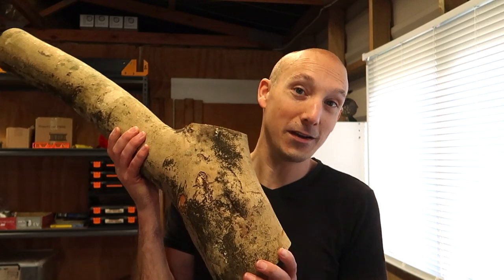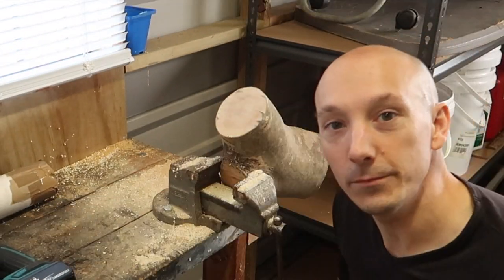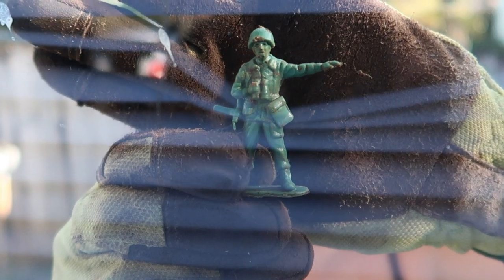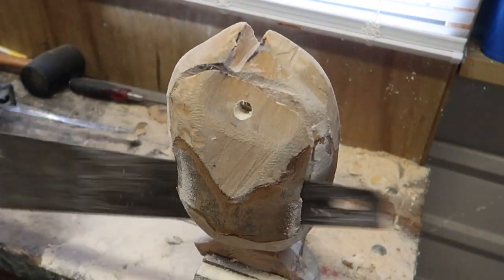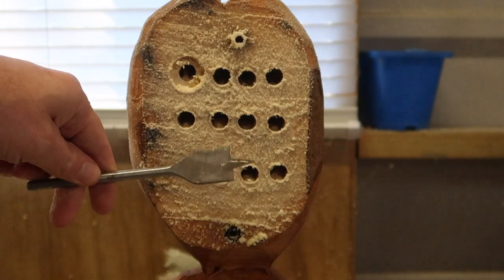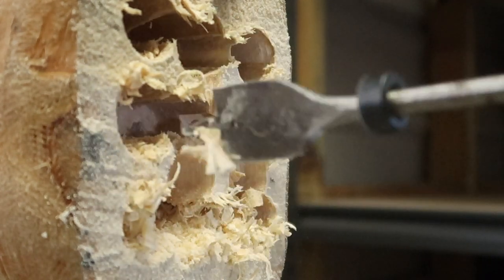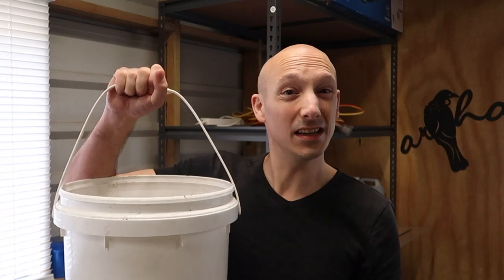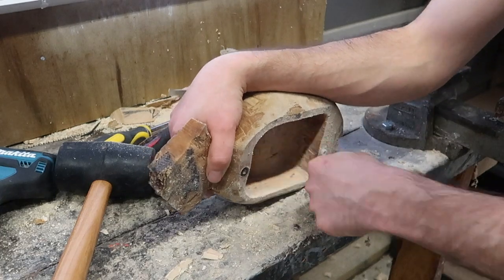Building Our Second Geocache! 🎣 May Geochallenge 2020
We have been working on a secret little project during the COVID-19 lockdown & it just so happens to fit the bill for the Geo-challenge of the month! This geocache has been created in collaboration with GasStationTuna, another awesome Geocaching Vlogger!

We haven't participated in a Geo-challenge of the month for almost 6 months! This is due to there being a small break in the challenges, and then of course the lockdown preventing us from going out and about.

🔗Links

👫 ABOUT US

We are Rachel and Paul, two Curious Kiwis from Auckland, New Zealand.
On 13 September 2018 we found our first Geocache (Blue Suede Shoes, GC5F28T) and ever since we've been hooked.

We love finding and placing creative (gadget)caches and appreciate a good camo.
Our videos are all about the adventure of finding these awesome geocaches, with a good dose of humor.

Join us on our YouTube channel as we explore New Zealand's geocaches and their amazing locations!
We have a new video for you every week! And maybe 2 if you're lucky! 😜

Click the 'CC' button in the video controls to enable this.

⚠️ SPOILERS

This video contains spoilers. But, with more than 3 million geocaches in over 190 countries the chances of running into one of the featured caches are slim.

💲 SUPPORT US

Almost every hobby costs money. So does Geocaching.
To create these videos we spend a lot on gas, gear, swag, events and of course the annual Geocaching.com membership.

🎵 MUSIC CREDITS